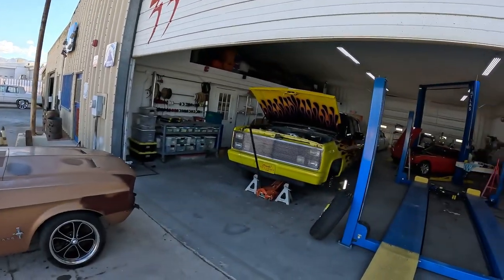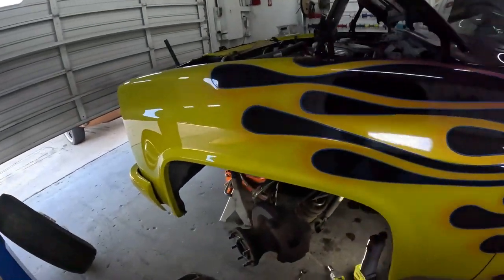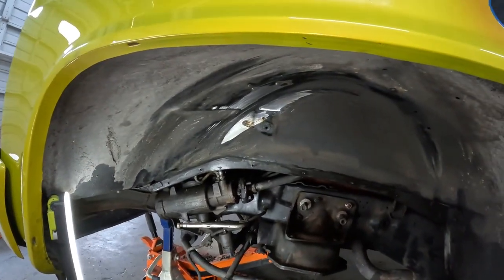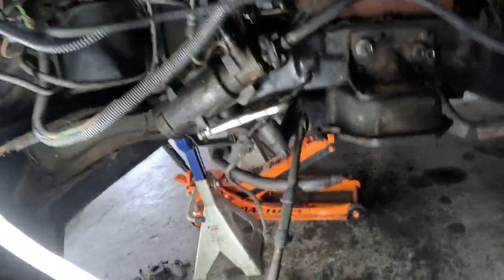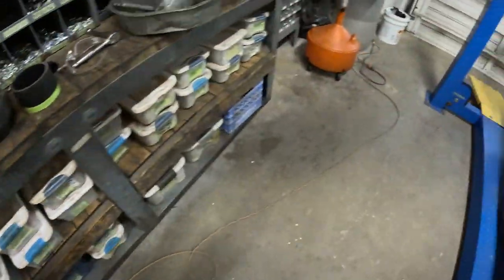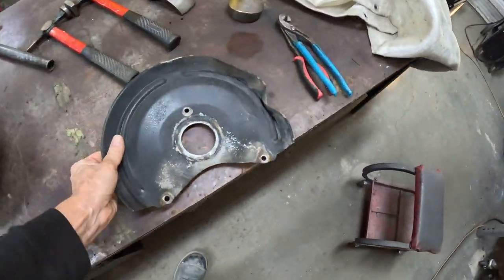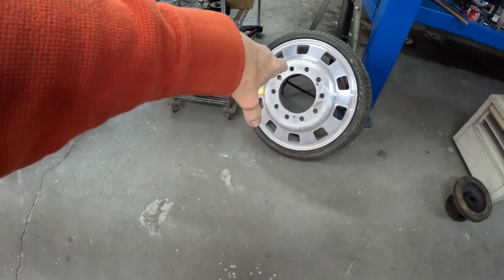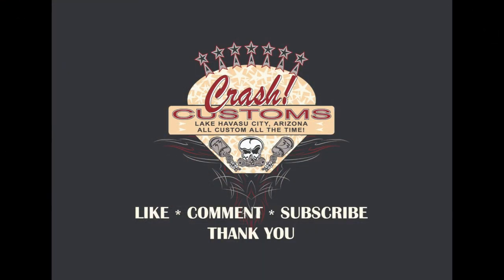1986 Chevy Dually front suspension converting C30 to C20 suspension, squarebody. Crash Customs. LHC